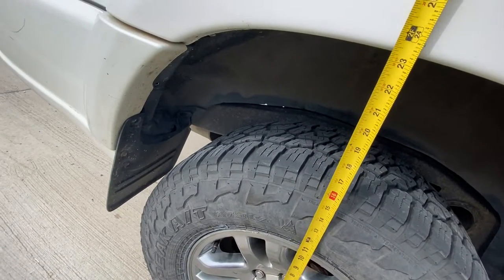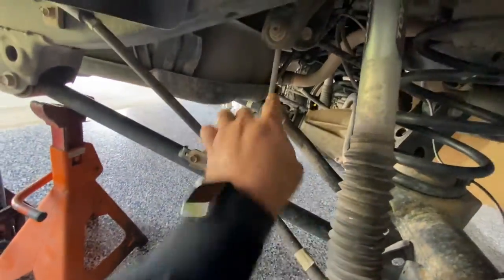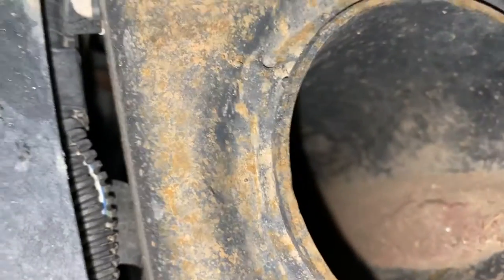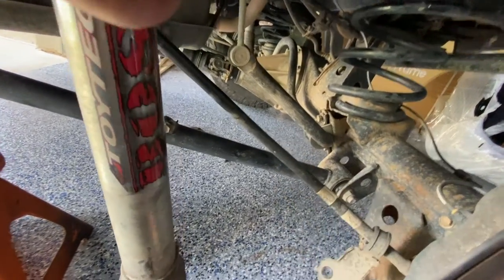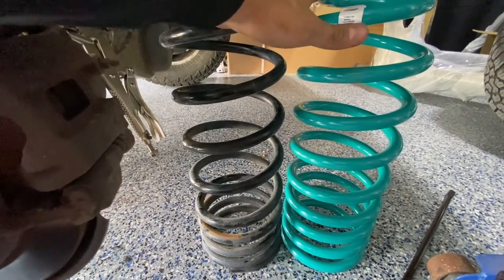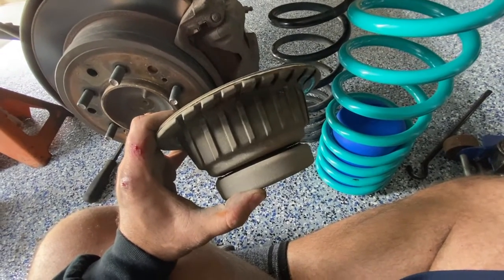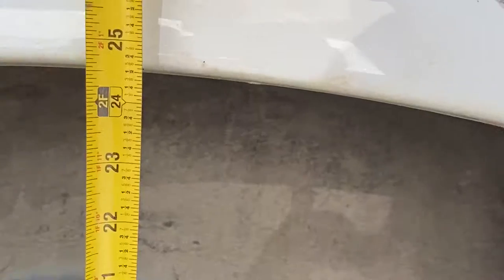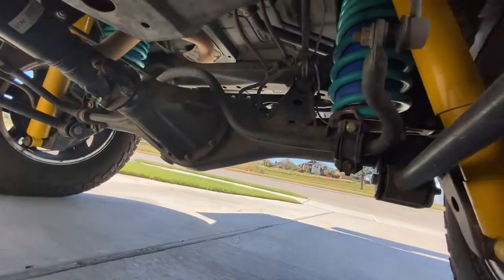Toyota Sequoia - Rear Suspension Install Dobinson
Parrot Nose Locking Pliers

OR check amazon, sometimes they have better pricing

Renogy 100ah LiFePO4 battery w/ self heating

Renogy 25v DC to DC 50amp w/MPPT (works with different battery types)

160w RICH Solar panel (the one I have) only one of these panels will work inside voltage range of the DC to DC charger

Large gauge wire crimper & cutter

Electrical tools I use
-Klein Katapult Wire Strippers
- Channellock Crimpers